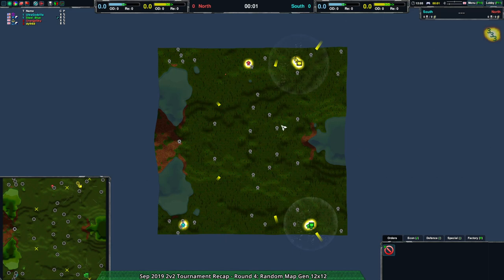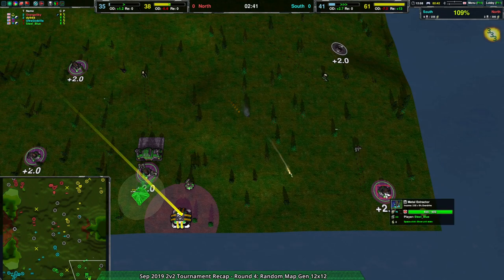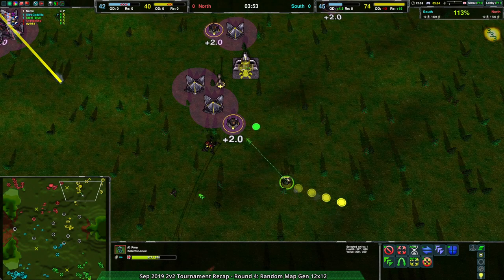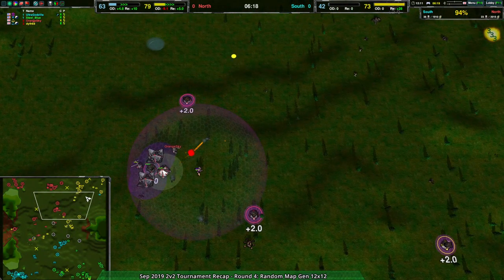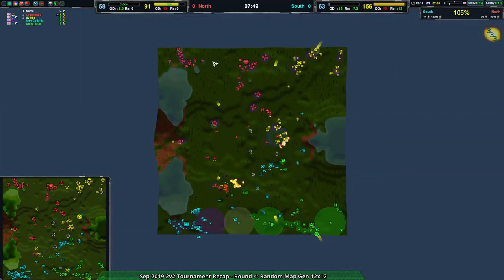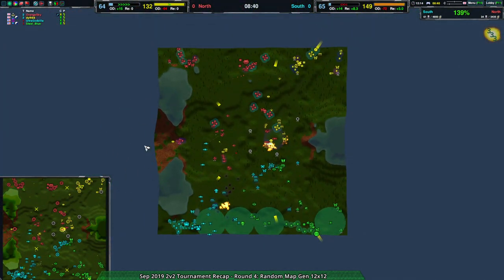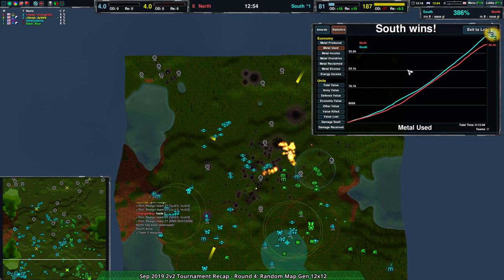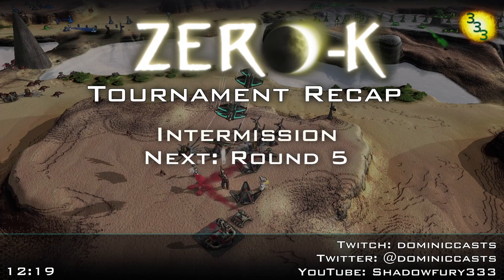2019/09/21 2v2 Tournament - Round 4 - Zero-K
UltraGodzilla(Shields) & Steel_Blue(Jumpbots) vs OrangeSky(Shields) & dyth68(Spiders)
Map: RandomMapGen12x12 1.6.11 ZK